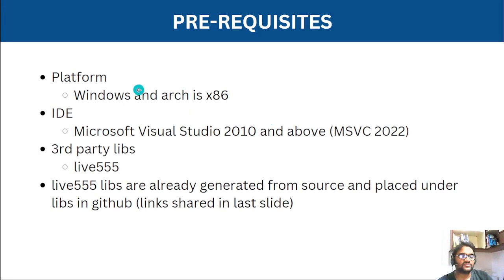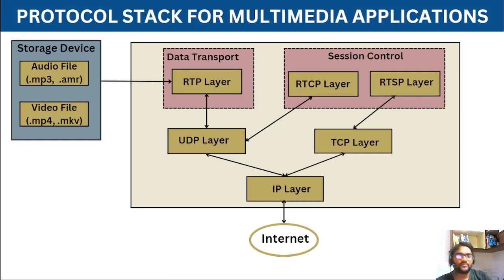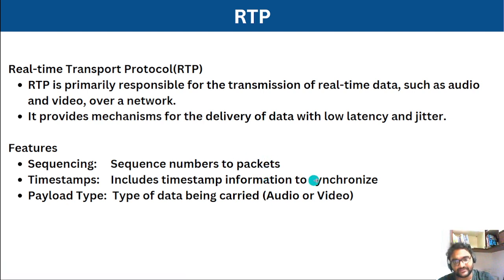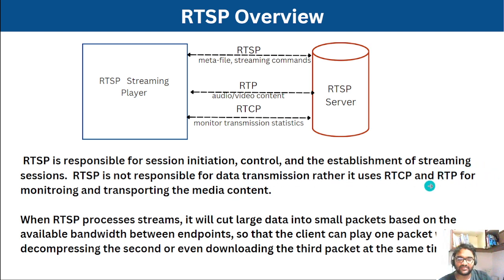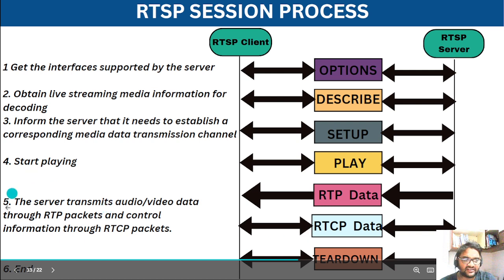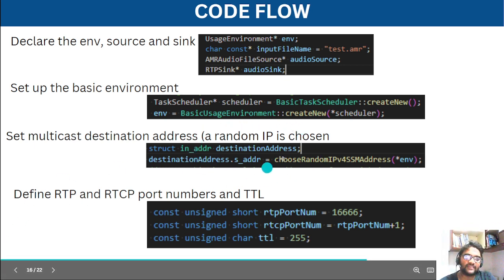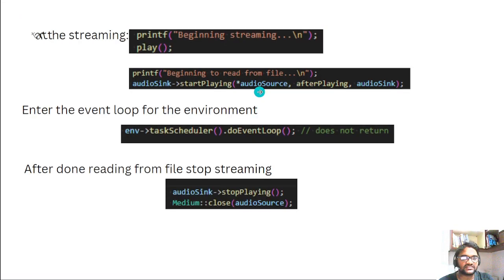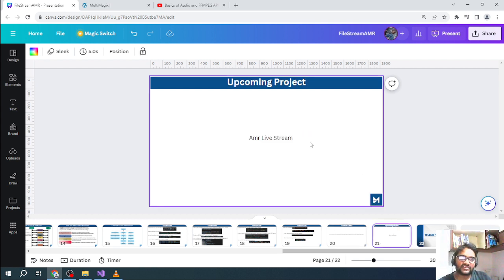Build an RTSP Audio Streaming Server with LIVE555 (Complete Guide)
Learn how to build an RTSP Audio Streaming Server using LIVE555 from scratch.
In this tutorial, we walk through the complete setup and configuration of a LIVE555-based RTSP server for audio streaming, covering architecture, key components, and practical implementation details.

This video is ideal for:
    Streaming media developers
     C/C++ developers working with RTSP
      Anyone learning LIVE555 media frameworks

What you’ll learn:
       What RTSP is and how audio streaming works
        LIVE555 framework overview
        RTSP server architecture for audio streaming

Tools & Technologies:
    RTSP (Real-Time Streaming Protocol)
     LIVE555 Media Framework
      C / C++